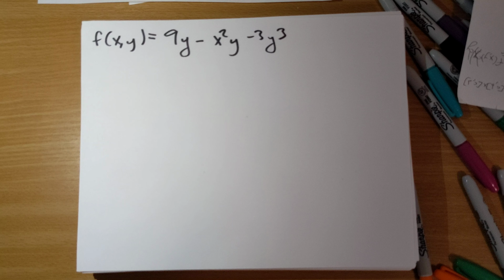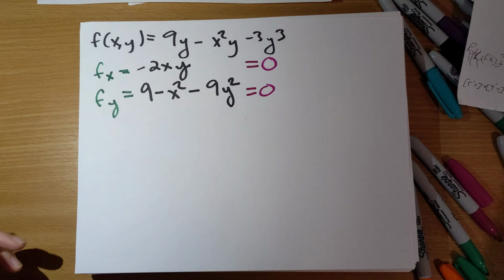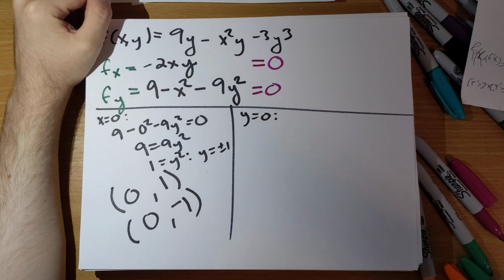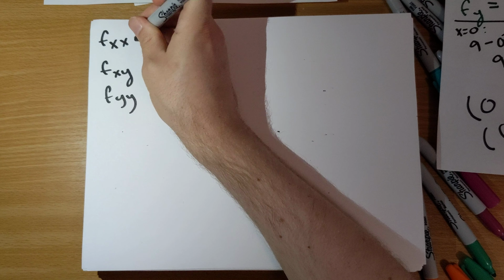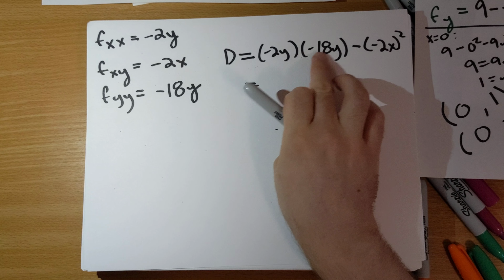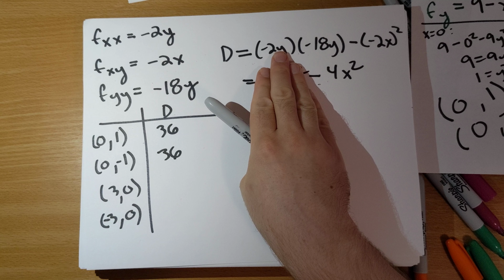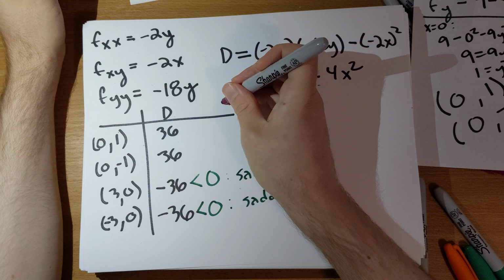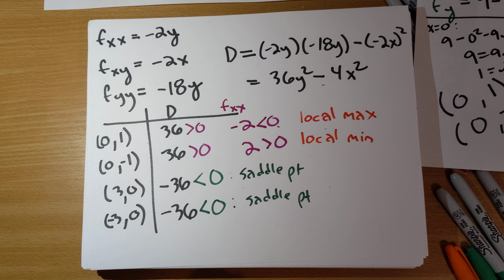251 test 2 review: #4